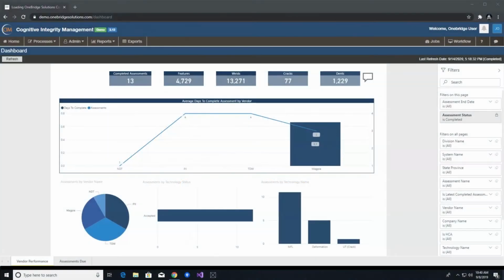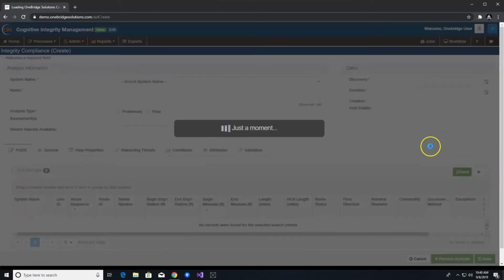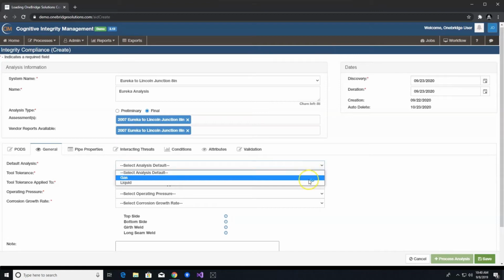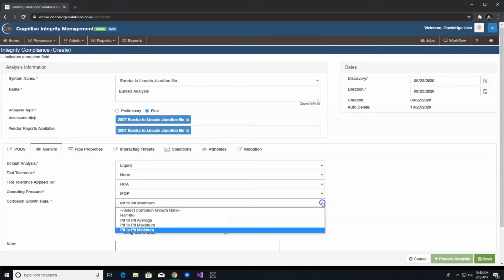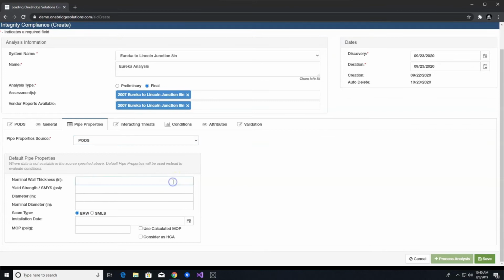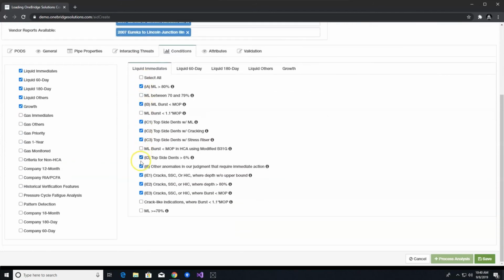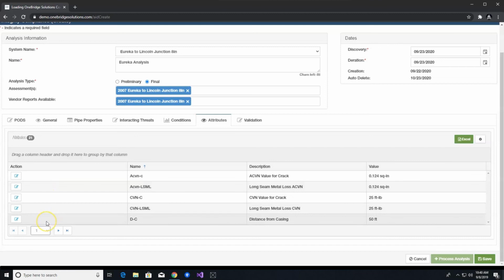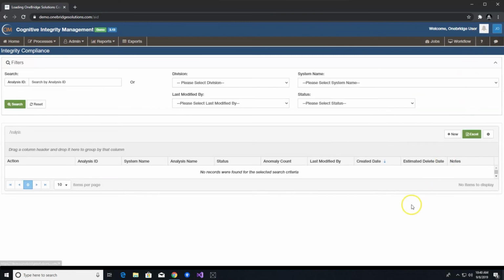04 Integrity Compliance - Create and Process Analysis - Cognitive Integrity Management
In this video, we will cover the Integrity Compliance Module and show you have to analyze in-line inspection data that was just ingested the vendor report, run what-if scenarios using a library of attributes and conditions to identify existing threats, and create an action plan for any identified threats